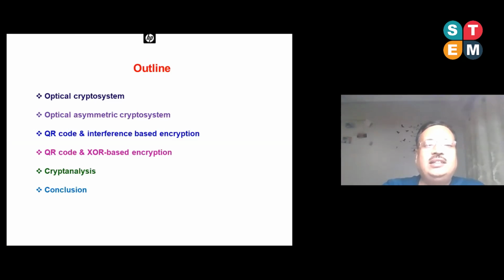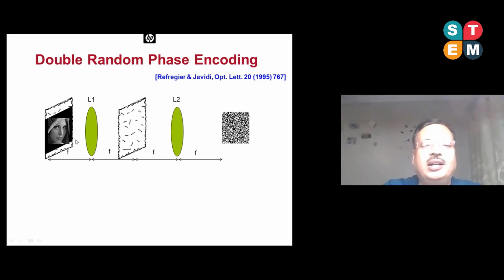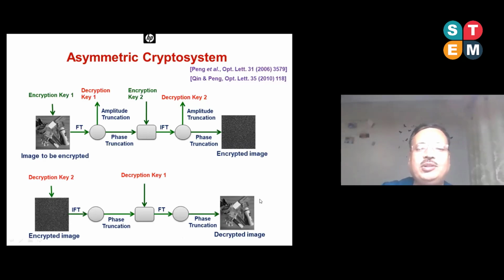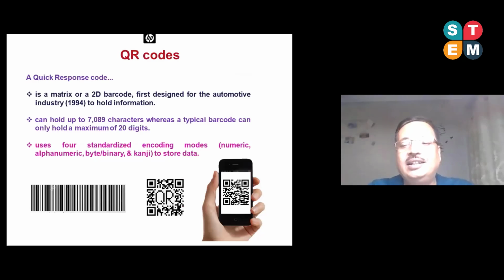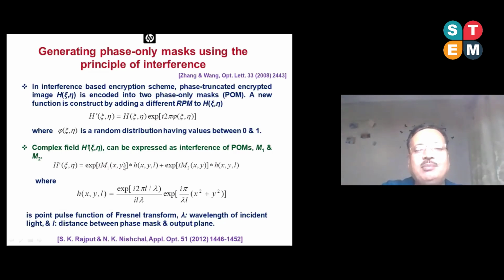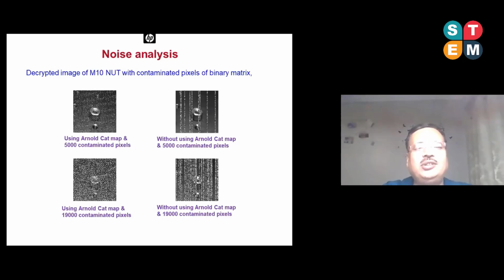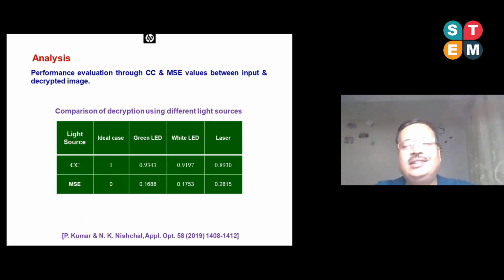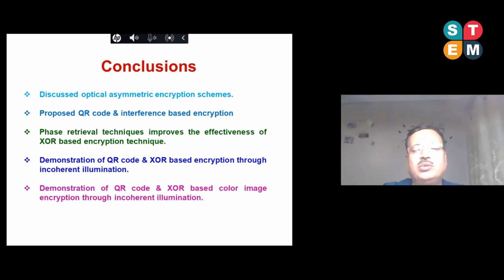Dr. Naveen K. Nishchal | Online Summit​ on Optics And Photonics | November 26-27, 2020